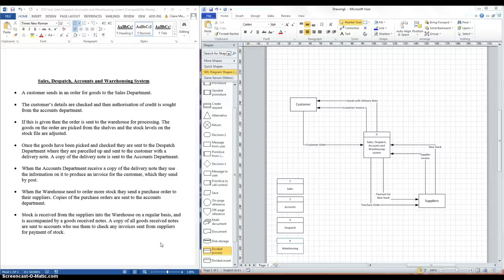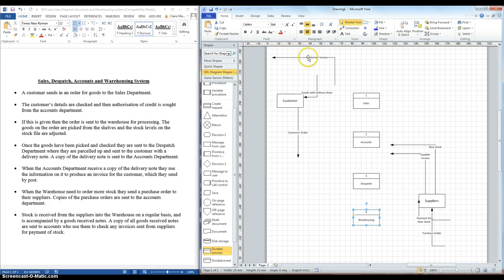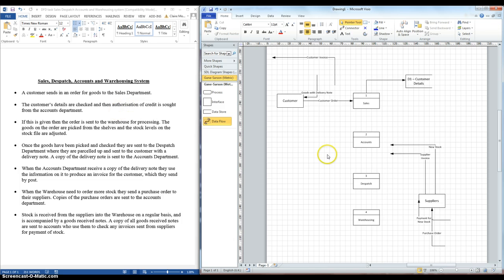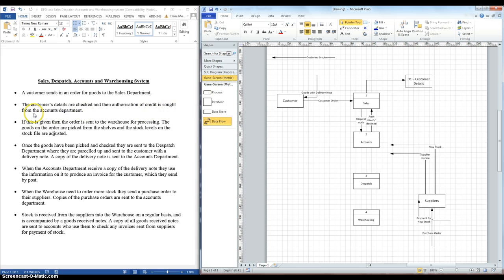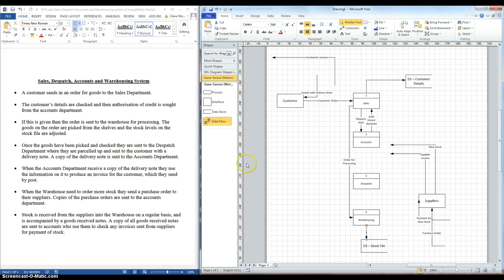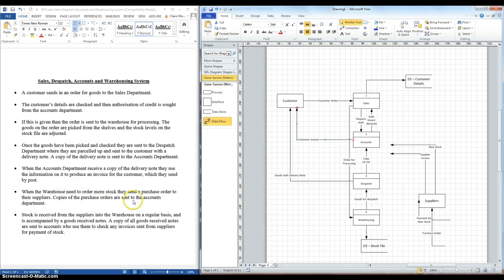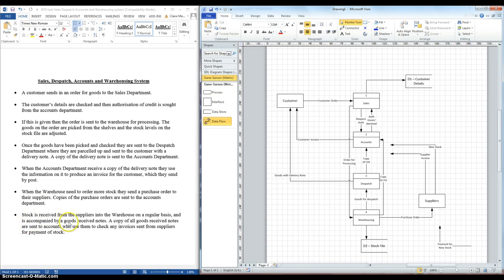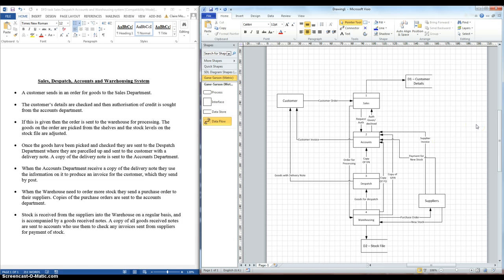DFD Level 0 walkthrough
Walkthrough of the creation of a level 0 DFD for beginners.